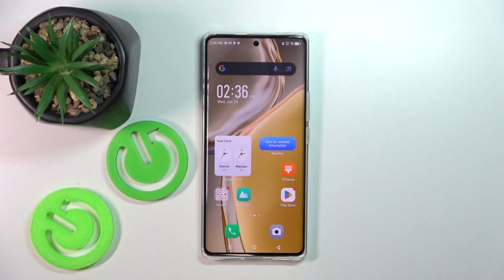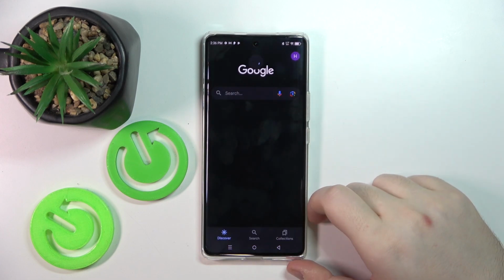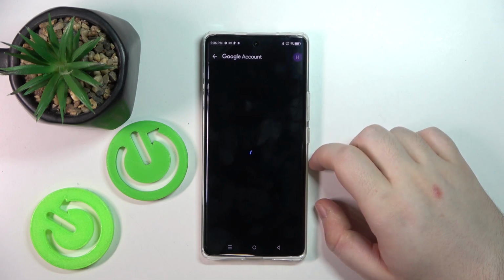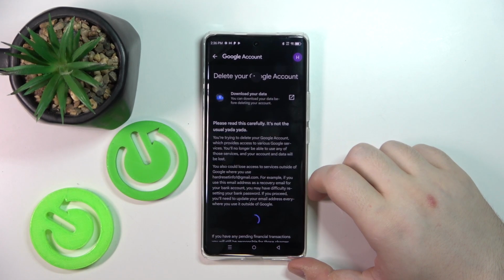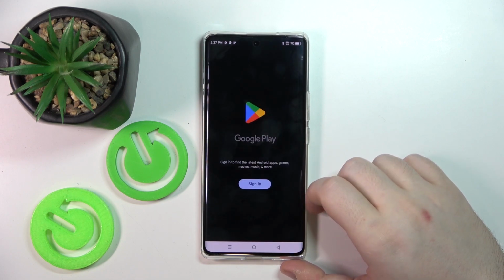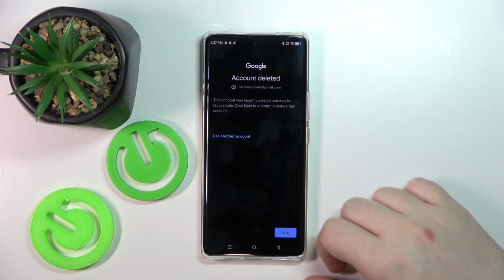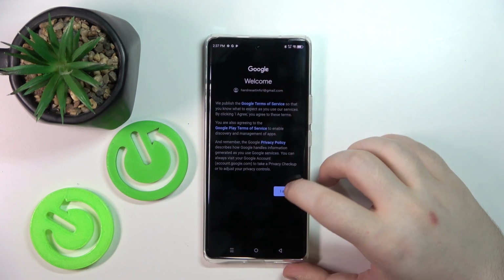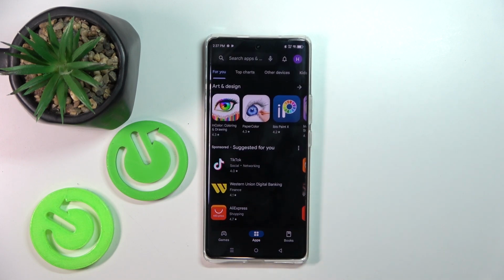How to Bypass Parental Control on INFINIX Zero 30?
Find out more:
Discover how to bypass parental controls on your INFINIX Zero 30 with our detailed tutorial. Parental controls are essential for managing and monitoring device usage, but there may be instances where you need to temporarily override them. Whether you've forgotten your passcode or need to access restricted content, knowing how to bypass parental controls can be invaluable. In this step-by-step guide, we'll walk you through various methods to bypass parental controls on the INFINIX Zero 30, ensuring that you regain full access to your device's features and content.

What are parental controls, and why would someone need to bypass them on the INFINIX Zero 30?
Can parental controls be bypassed without disabling them entirely?
Are there any risks or drawbacks associated with bypassing parental controls on the device?
What steps should I take if I've forgotten the passcode for parental controls on my INFINIX Zero 30?
Can I bypass parental controls for specific apps or content categories?